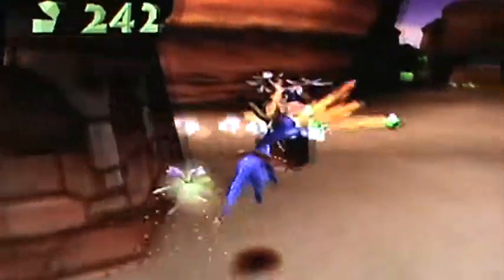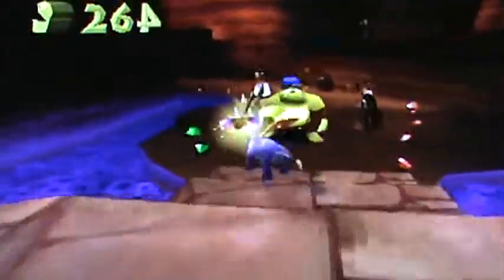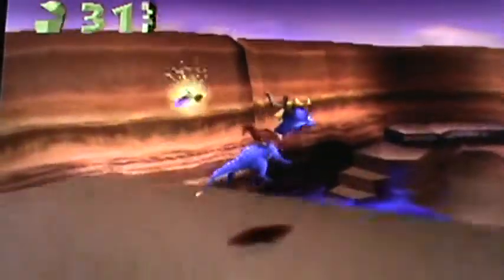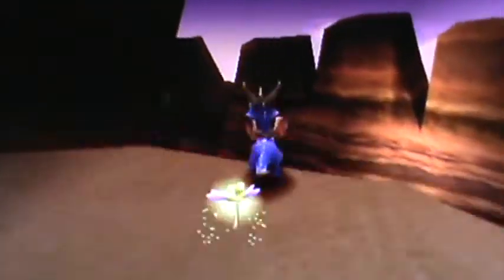Spyro the Dragon Ep8- Dry Canyon Rewards Young Gliders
We finally master the art of gliding!